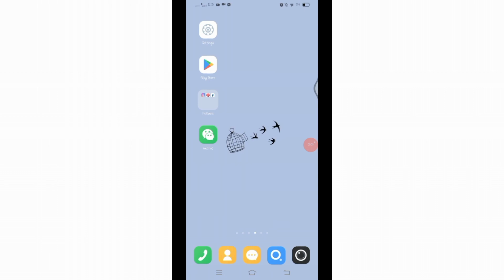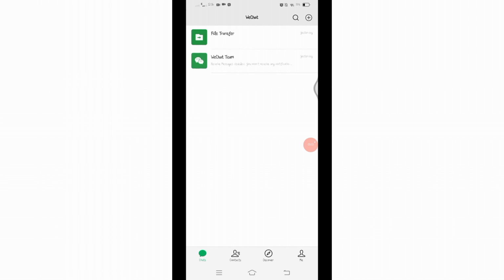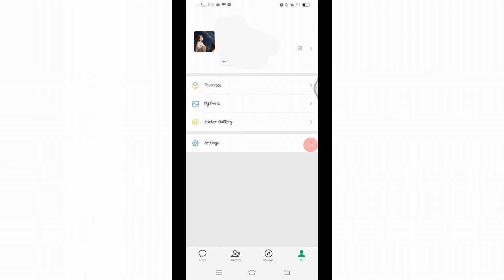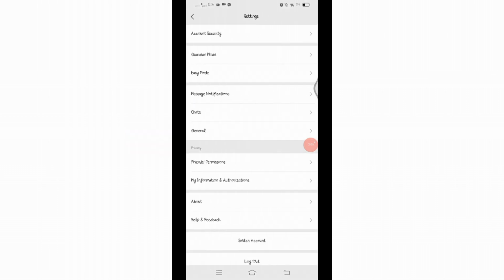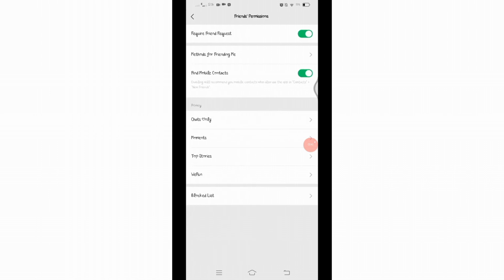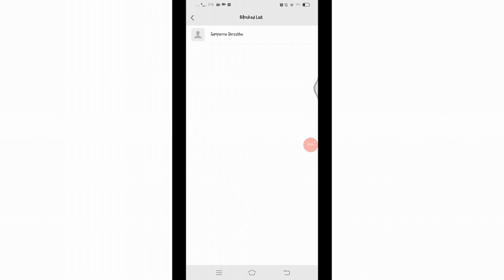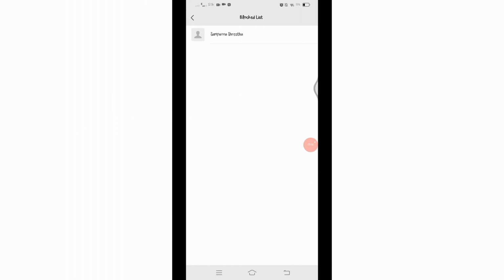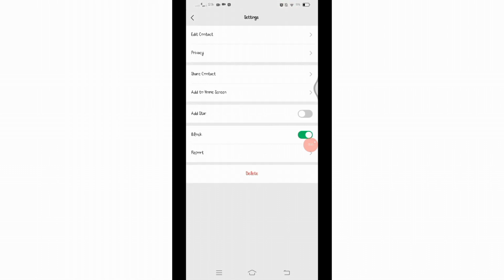How to Unblock Someone on WeChat 2024?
In this quick tutorial, learn how to unblock someone on WeChat. Whether you accidentally blocked a friend or want to reconnect with someone, we’ve got you covered. Follow these simple steps to restore communication and manage your contacts effectively.

Hey EveryOne!